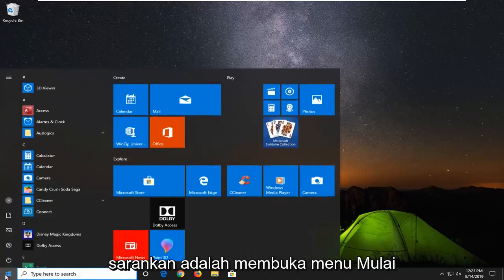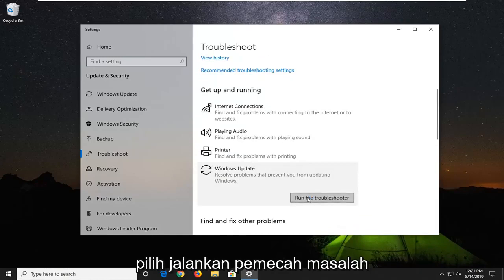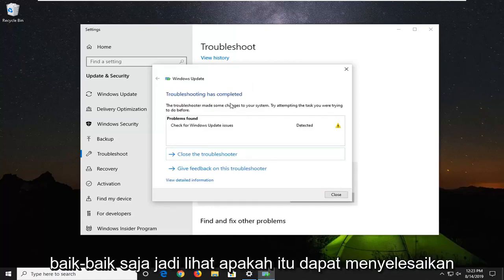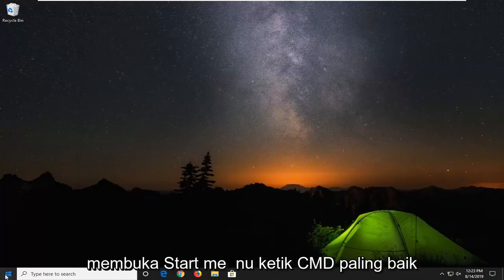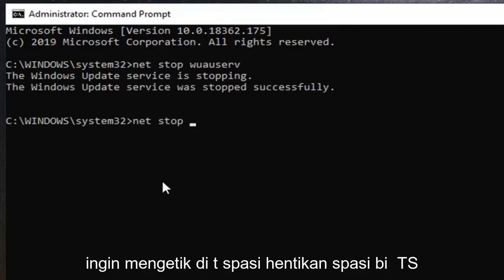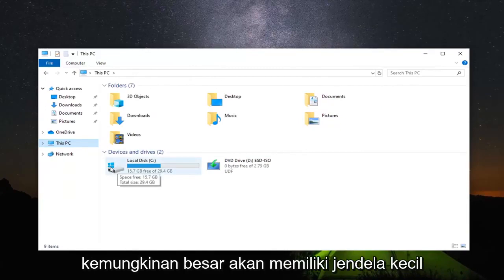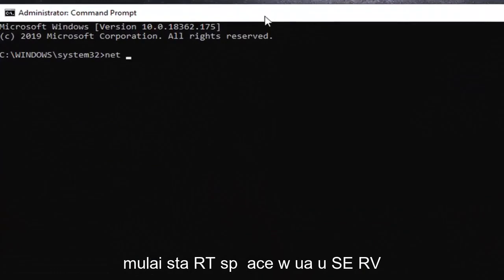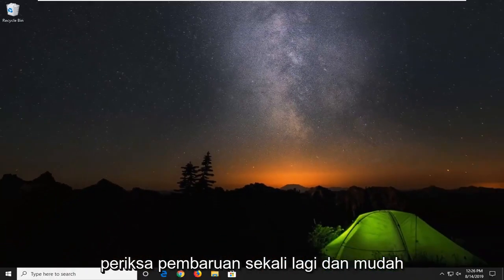Cara Mengatasi Windows Update Terhenti Di 0% Pada Windows 10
Cara Memperbaiki Windows Update Stuck pada 0% di Windows 10.

Pembaruan sistem operasi adalah kejahatan yang diperlukan, seperti pajak dan MOT mobil: mereka bisa menjadi tugas yang nyata, tetapi itu penting untuk kehidupan yang bahagia dan damai. Anda mungkin tidak peduli dengan pembaruan Windows, tetapi pembaruan itu membuat Anda tetap terlindungi, menghilangkan bug jahat, dan umumnya membuat OS berjalan semulus mungkin.

Berbicara tentang berjalan dengan lancar, bagaimanapun, pembaruan ini tidak selalu melakukan itu. Dalam versi Windows terbaru, Microsoft telah mencoba membuat prosesnya sebebas mungkin, tetapi dengan begitu banyak konfigurasi perangkat keras dan perangkat lunak di luar sana, selalu ada kemungkinan beberapa masalah tak terduga akan muncul.

Namun, terkadang, ketika patch, atau bahkan paket layanan, sedang diinstal selama shutdown atau startup, instalasi pembaruan macet — membeku, terkunci, berhenti, hang, jam, apa pun yang Anda ingin menyebutnya. Pembaruan Windows membutuhkan waktu lama dan jelas ada sesuatu yang perlu dilakukan.

Untuk sebagian besar, Pembaruan Windows bekerja secara diam-diam di latar belakang. Ini mengunduh pembaruan secara otomatis, menginstal yang bisa, dan menyimpan yang lain untuk diinstal ketika Anda me-restart Windows. Tapi kadang-kadang rusak dan berhenti bekerja. Berikut cara memperbaiki Pembaruan Windows ketika macet atau beku.

Tetapi jika ya, jangan panik – kami siap membantu Anda. Baca terus untuk mengetahui cara memperbaiki masalah umum dengan pembaruan Windows.

Tutorial ini akan berlaku untuk komputer, laptop, desktop, dan tablet yang menjalankan sistem operasi Windows 8/8.1, Windows 10, dan Windows 11 (Home, Professional, Enterprise, Education) dari semua pabrikan perangkat keras yang didukung, seperti Dell, HP, Acer, Asus, Toshiba, Lenovo, dan Samsung.